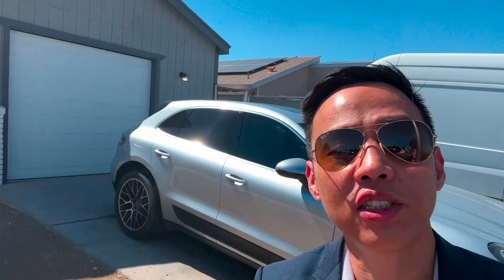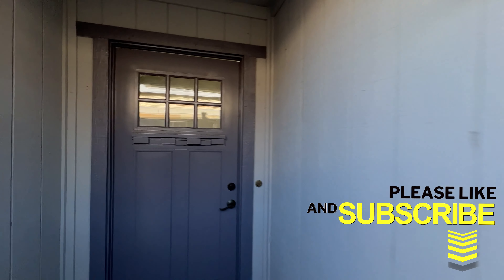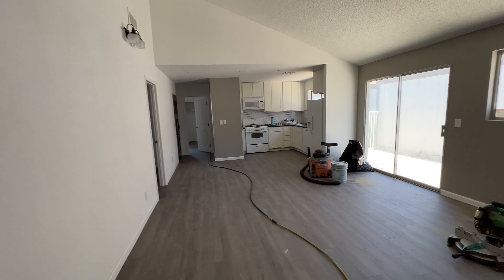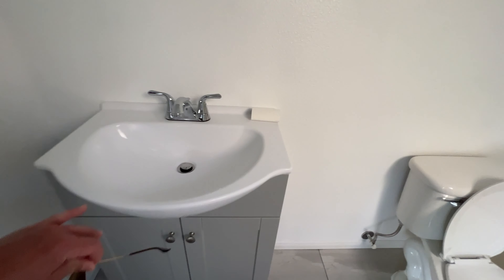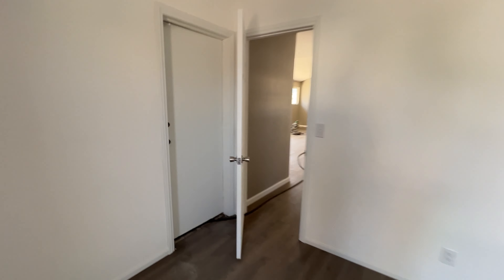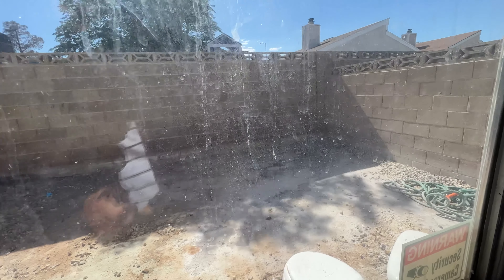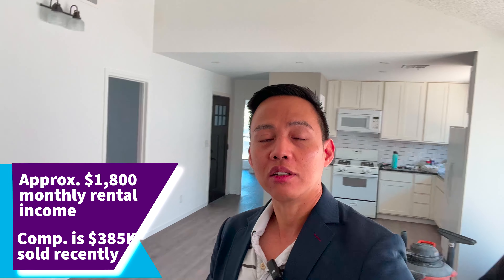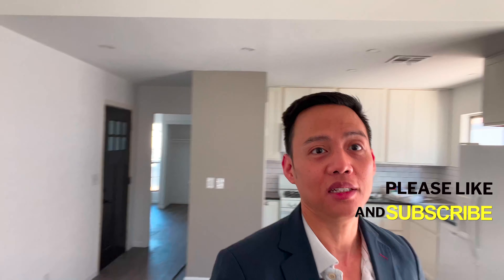$360,000 Off Market Home Opportunity Alert in Northwest Las Vegas, 4 Bedrooms and 2 Bathrooms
ABOUT THIS PROPERTY:

This is an off market property for sale which was not yet listed on the MLS. This off market property is currently under renovation and accepting offers at $360,000 and above.

Recently sold comparable renovated home sold for $385,000. Comparable rental market is $1,800 per month.

The home is located in the northwest part of Las Vegas with easy commute to the Las Vegas strip.

- PLEASE WRITE YOUR COMMENT